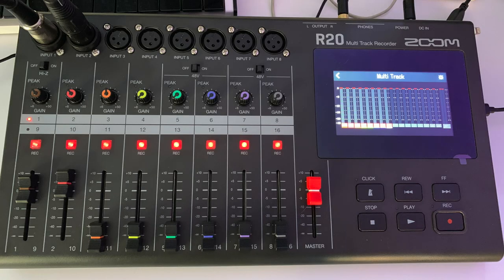TWO NOTES CAPTOR X TWIN TRACKER - ZOOM R20 AND THE HUGHES AND KETTNER CAB PACK,HALF YOUR WORK LOAD?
The TwoNotes CaptorX has a great time saving feature called Twin Tracker,

Twin Tracker creates a virtual second guitarist. Your tone is beefed-up and your sound becomes massive within the stereo field.

My Links

Please join the Mooer P1 Facebook Group
I am a song writer,you can download my music which is royalty free for use on TV, Video games, adverts,movies,Series or just if you want to listen or jam along to them !

A track a wrote recorded and mixed in 3 hours